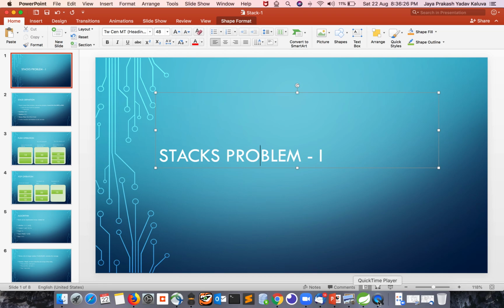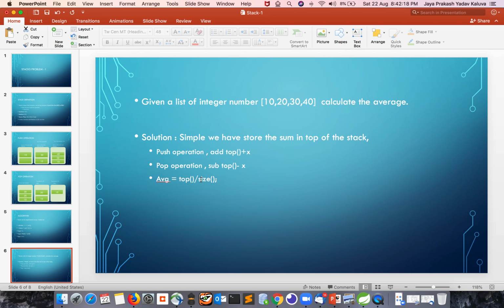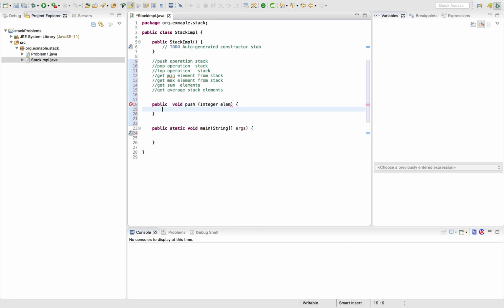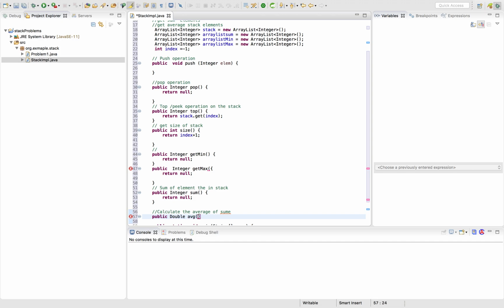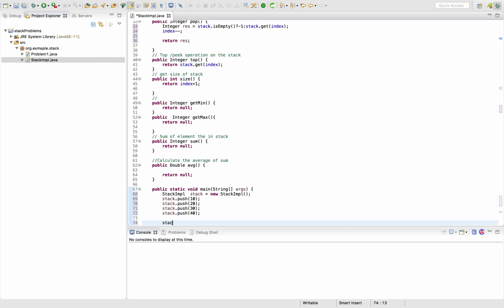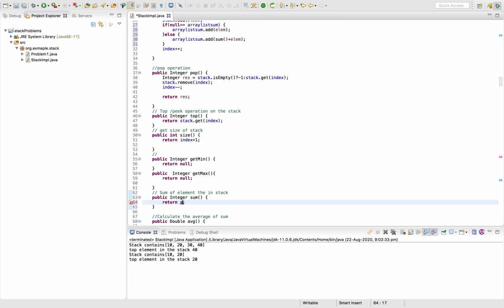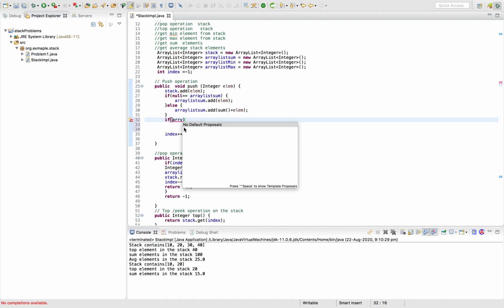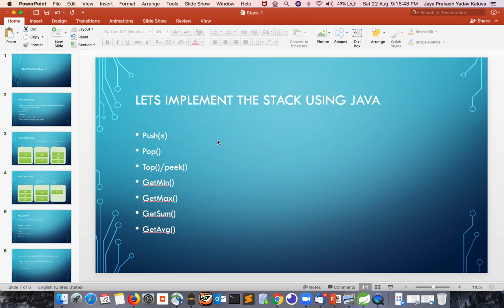Implementation of stack in java PART 1